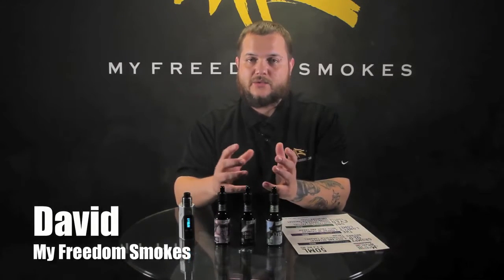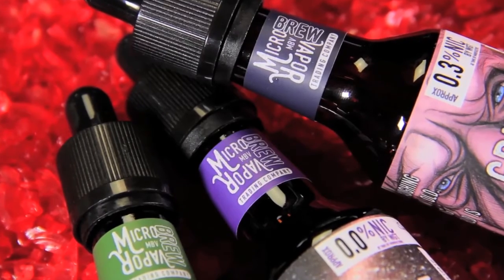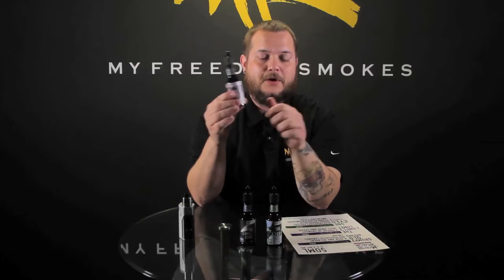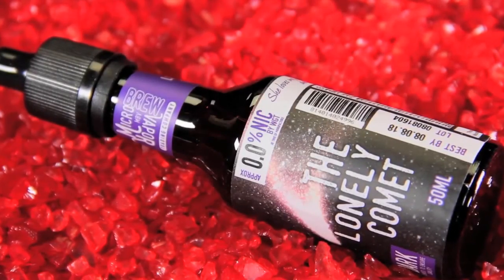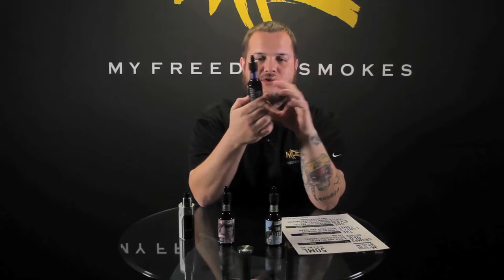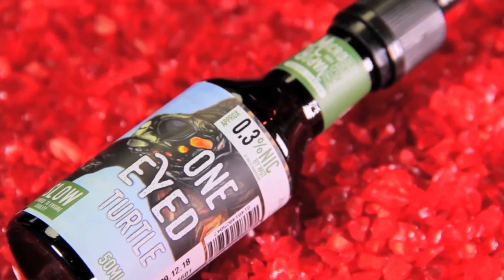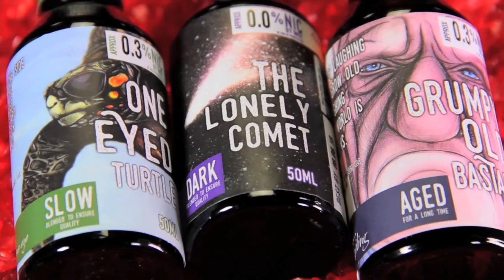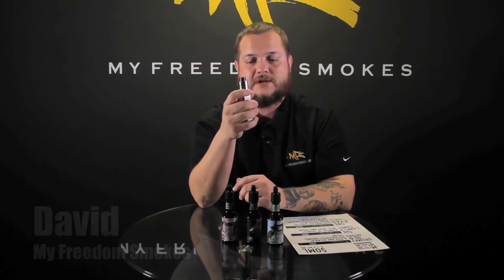Micro Brew Vapor e-liquids ~Premium Liquids~ (E-Juice Review)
Our expert vaped the latest Microbrew Vapor Premium E-Liquids and here is what he had to say:
“Three great flavors.”
“Comes in a little beer bottle, like what you would see from a microbrew facility.”
“Each bottle has a little anecdote, little story, joke almost.”
“Similar to caramel candies you usually find in older folks houses.”
“The Grumpy Old Bastard…Smooth caramel cream to it.”
“Really good flavor.”
“Artwork on the bottle itself is really cool.”
“The Lonely Comet…Yogurt-type finish.”
“My favorite flavor.”
“One-Eyed Turtle...Deep fried soft pretzel dough with graham cracker and brown sugar.”
“I actually went out and had to buy a bag of pretzels that night…I couldn’t get enough.”
“It is kind of fun.”
“Fun little bottles.”

See more details and specs about this e-liquid for sale